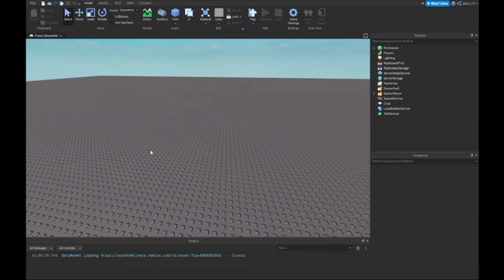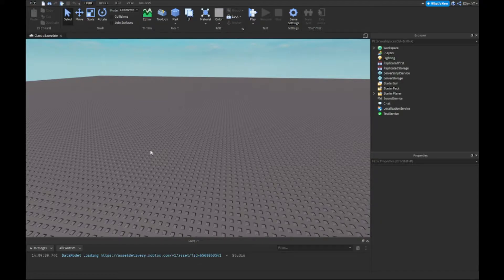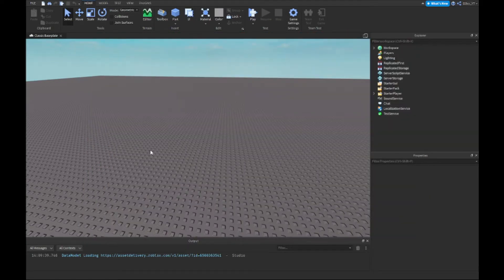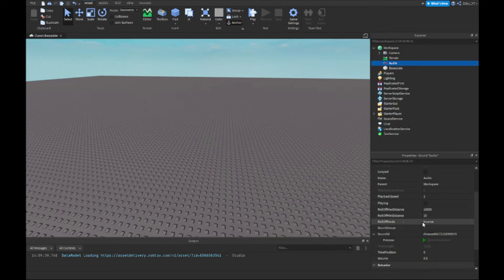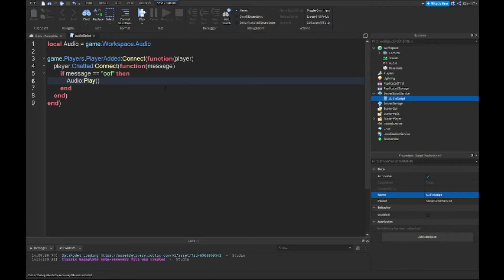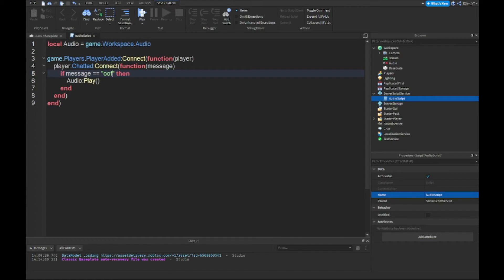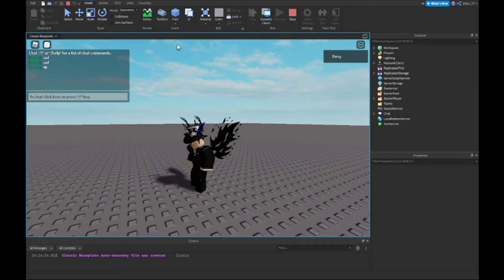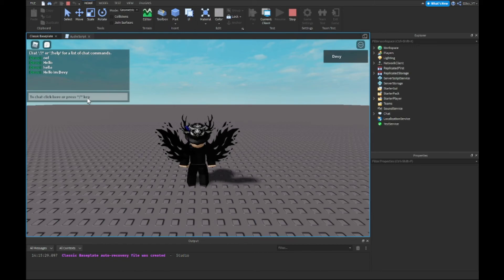How to make a Sound Play with Chat in Roblox Studio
In this video, ill show you how to make a sound that plays with chat commands

📜SCRIPT📜
No scripts for this video

💙 SOCIAL MEDIA 💙